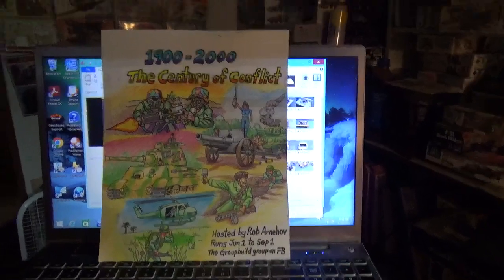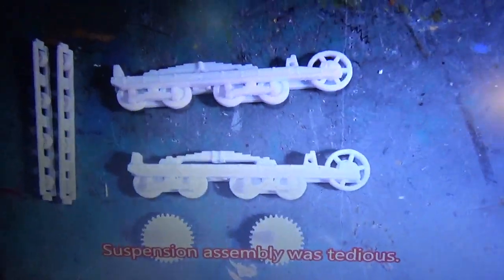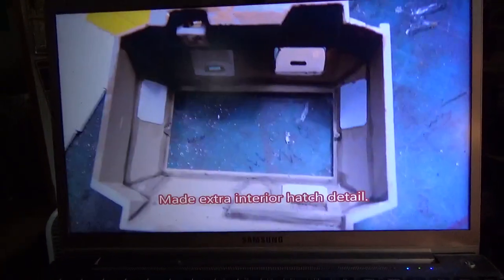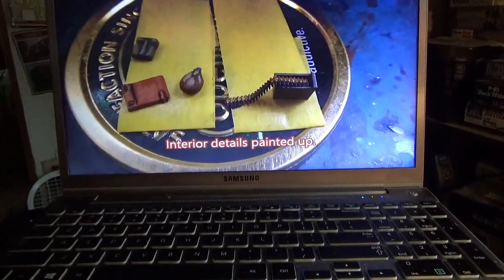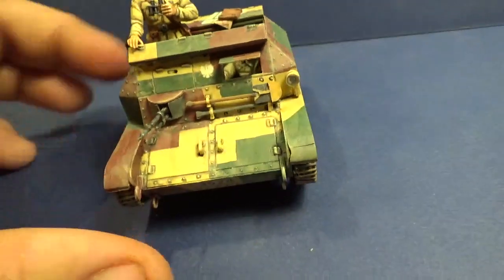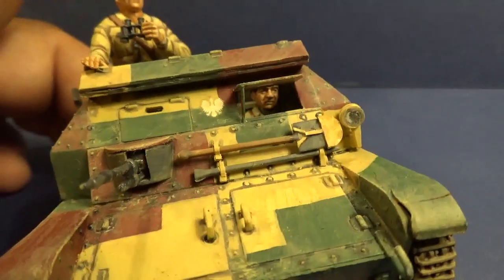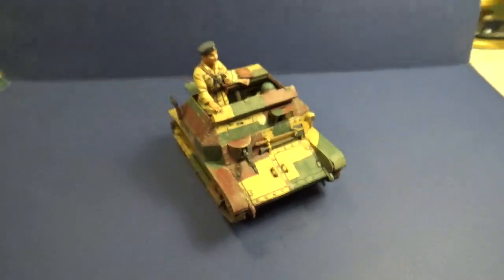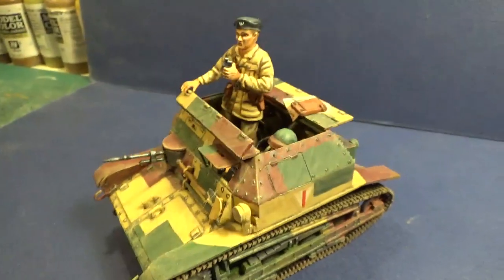Century of Conflict GB - Polish TK-3 Tankietka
This is my 3rd entry to the group build.  A basic RPM kit in 1/35 scale.